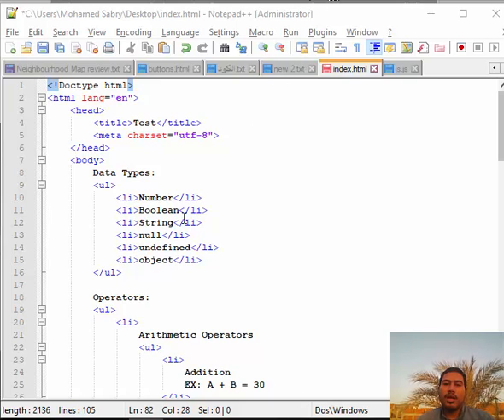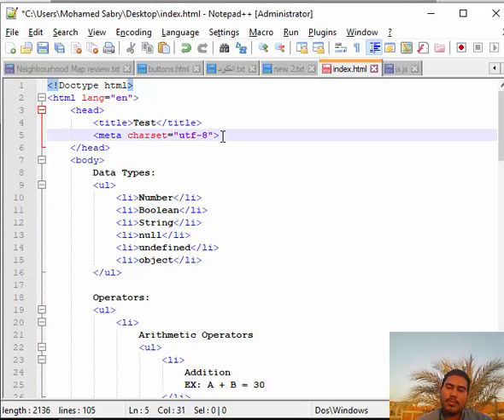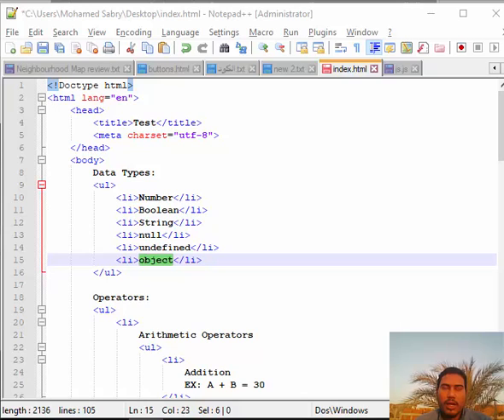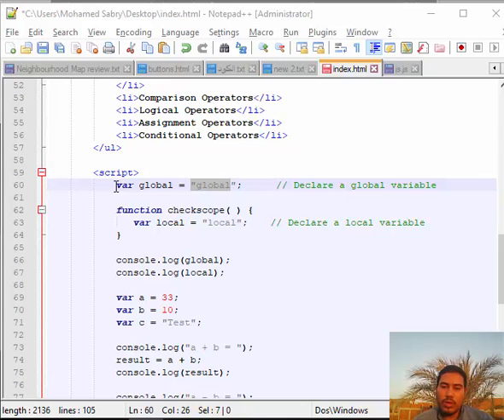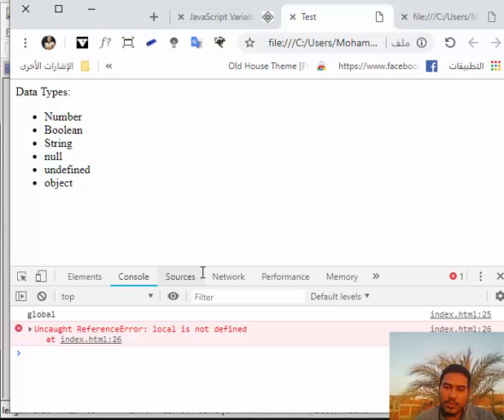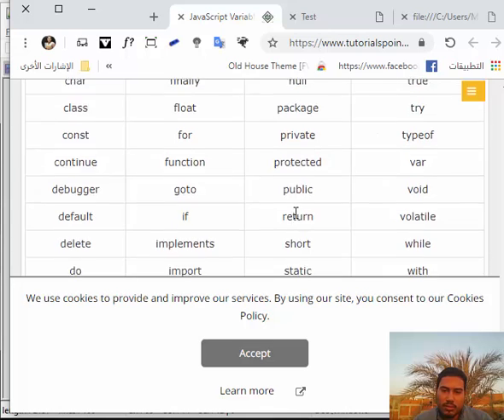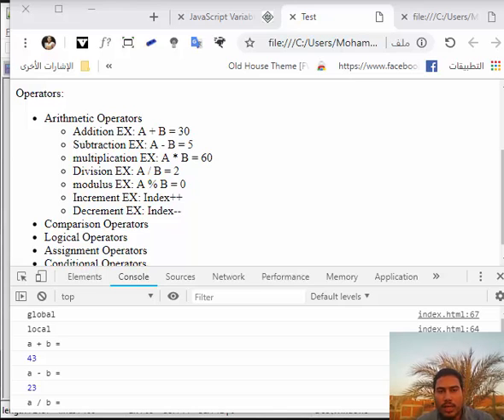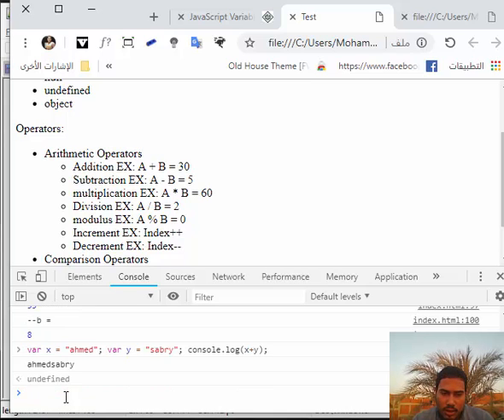Introduction to JavaScript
Web Design